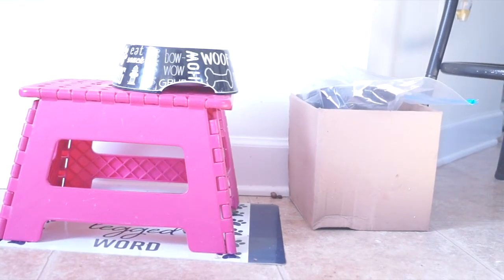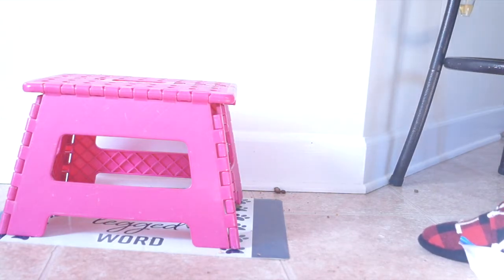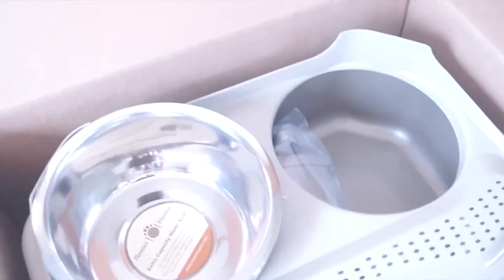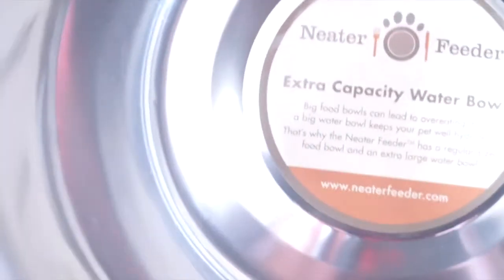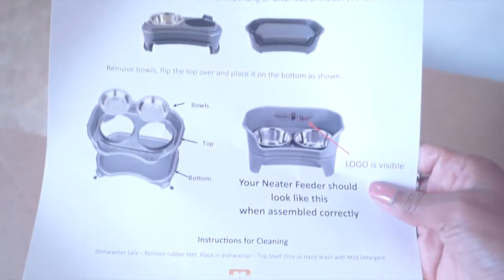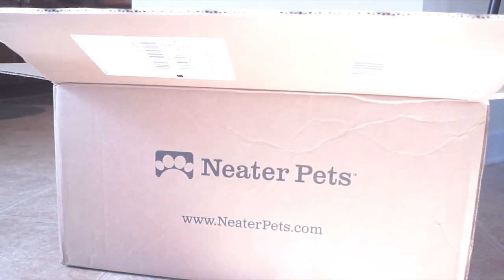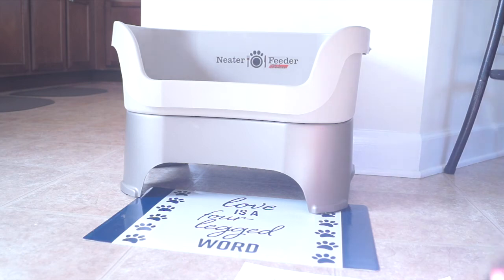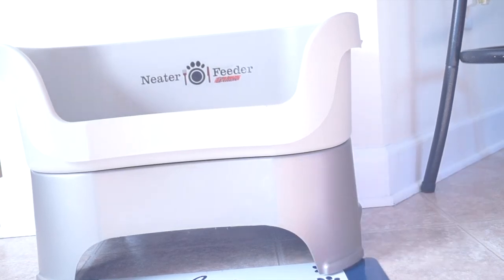Neater Feeder Deluxe W/Leg Extensions Unboxing 🐶🐾 | Alexis Michala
In this video I will be unboxing a new feeding system for my new pup Jaxson 💙 Stay tuned to see how he adjusts to his new bowls and to see how I deal with him being a picky eater‼️

Shop with them 🛒🛍

Facebook: Alexis M. Williams